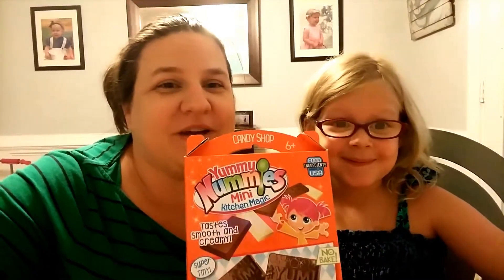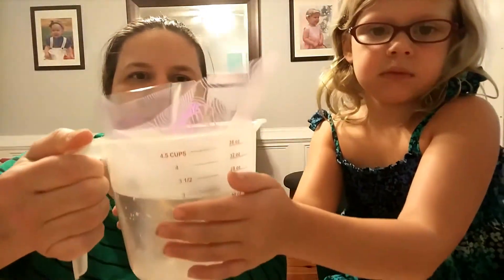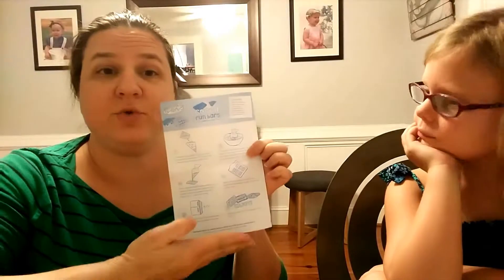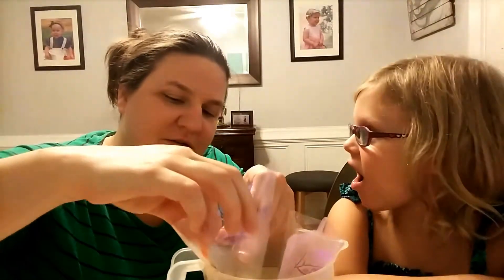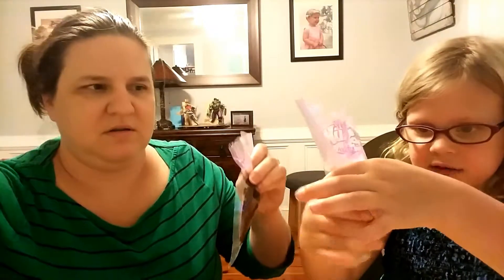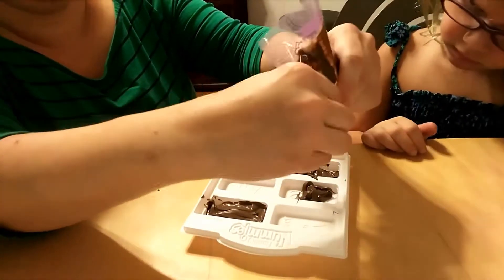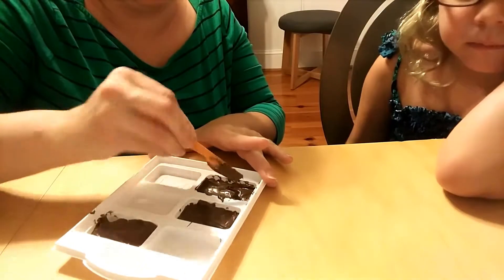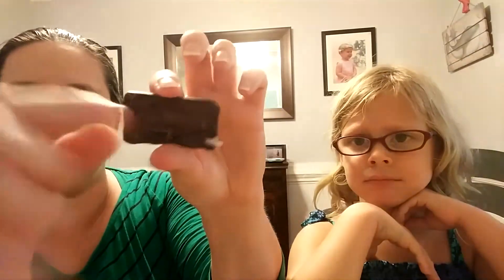So Easy A Kid Can Do It: Making Chocolate Bars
For this one, you do not have to actually buy a kit, but we wanted to try this particular kit (plus: clearance).